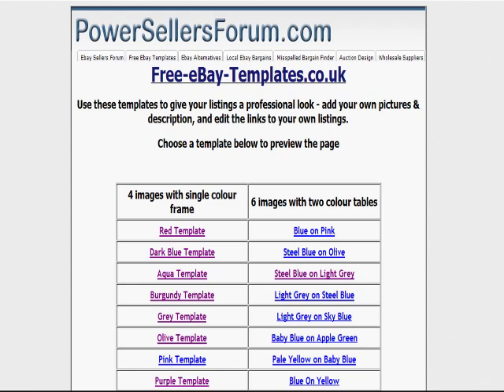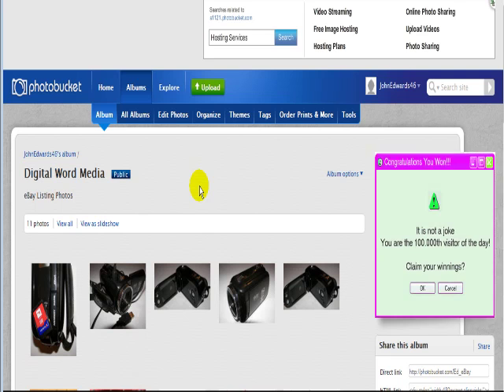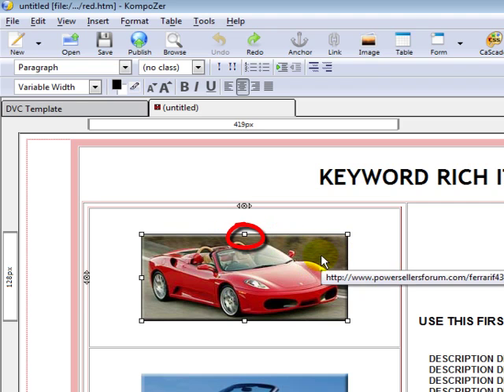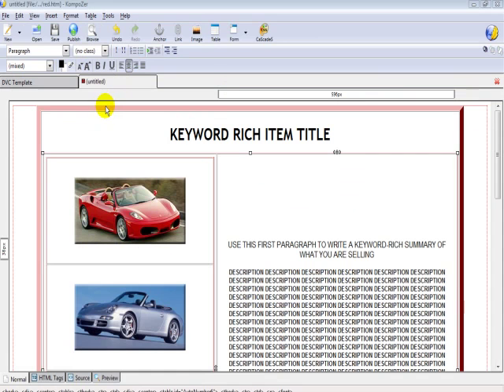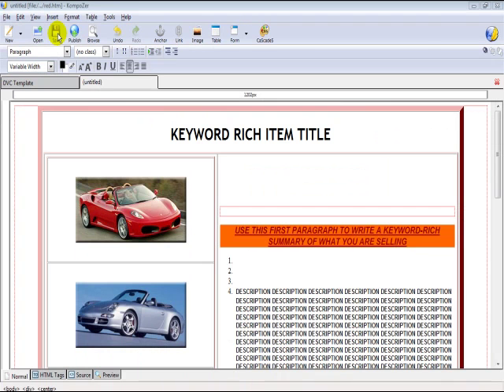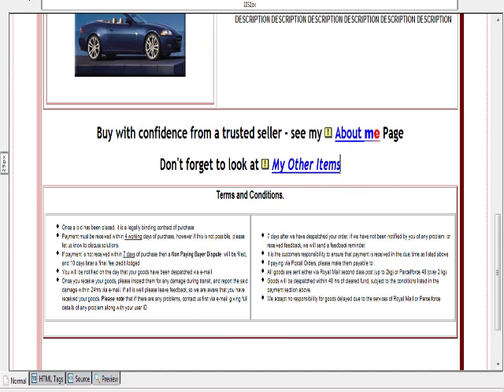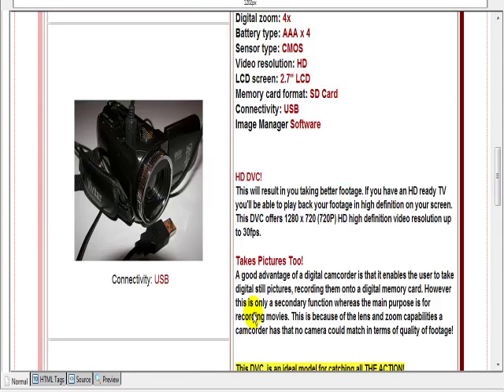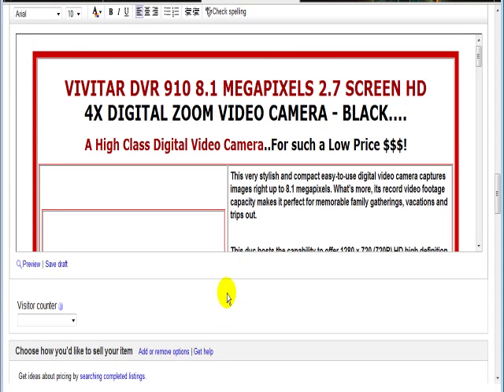ebay Listing Template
How to create and upload a successful eBay listing template to a LIVE auction. if you want to learn MORE about the basics of getting started on eBay check this out...